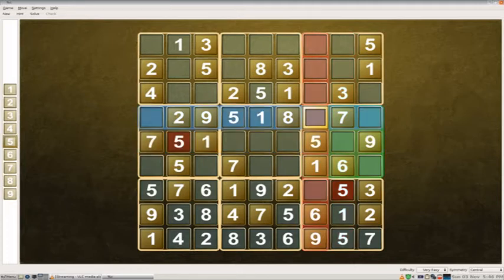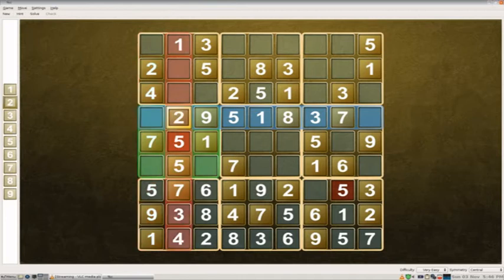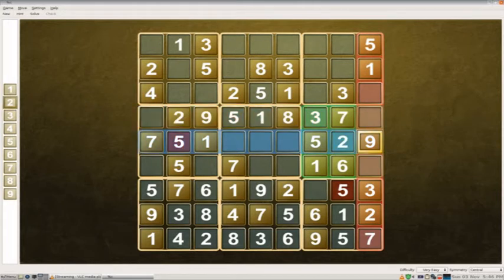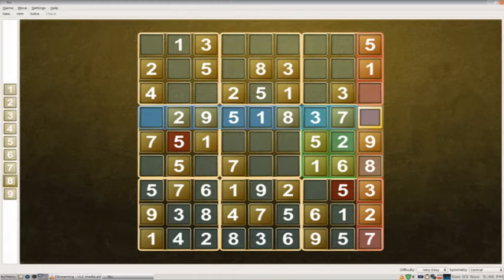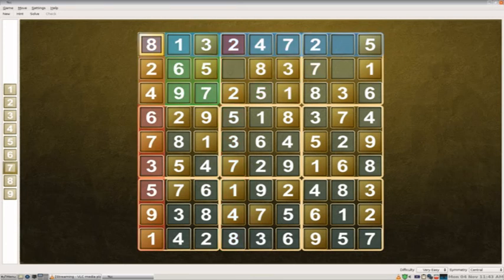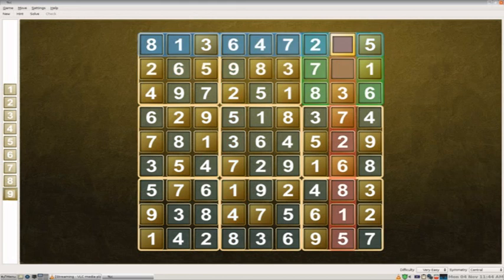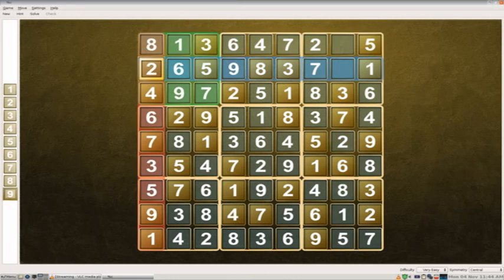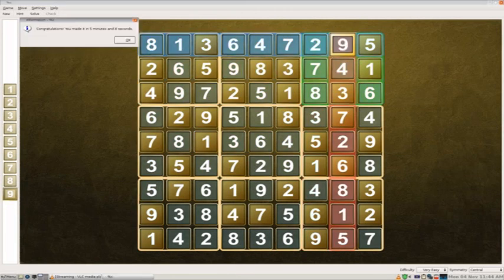OatmealBreakfast Plays A Video Game ep. 29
I continue with the Sudoku puzzle I began in episode 28. I talk about kites, bees, my hobbies. Its all about me.